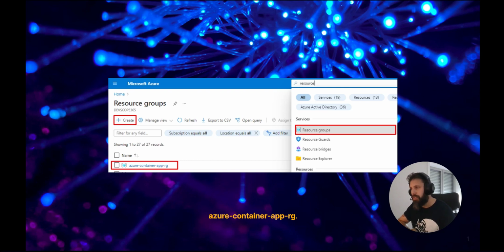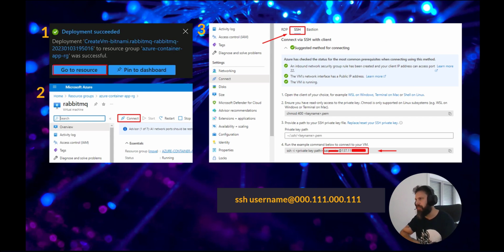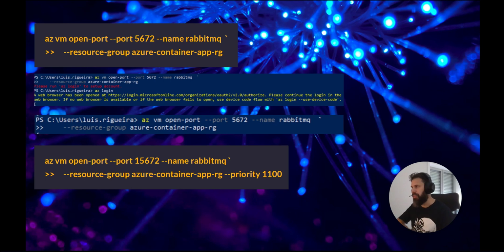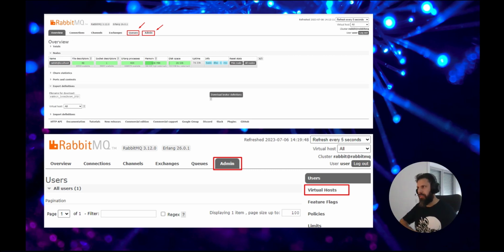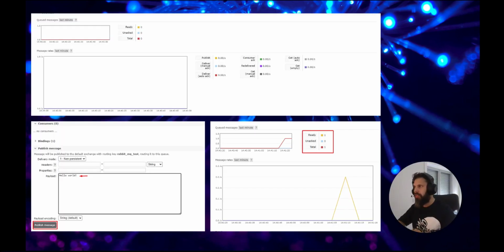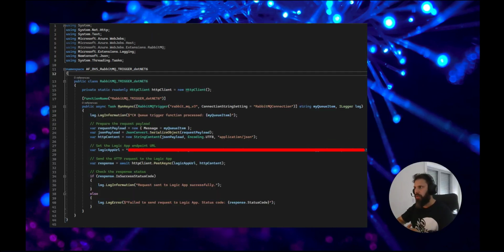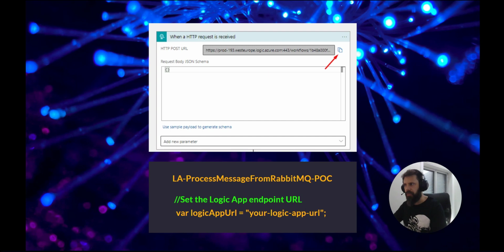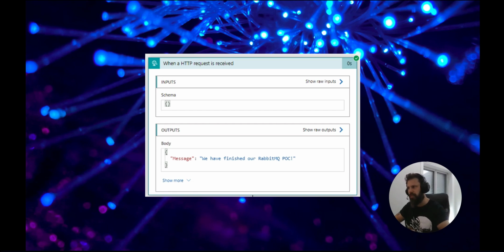How to Integrate RabbitMQ with Azure Logic App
In this video, we are going to see and learn how to Integrate RabbitMQ with Azure Logic Apps with the help of an Azure Function.

Run the following commands to enable the RabbitMQ ports:

az vm open-port --port 5672 --name rabbitmq  `
    --resource-group azure-container-app-rg

az vm open-port --port 15672 --name rabbitmq `
    --resource-group azure-container-app-rg --priority 1100

Once you are connected to the RabbitMQ server, run the following command to get the password for the user user.

cat ./bitnami_credentials